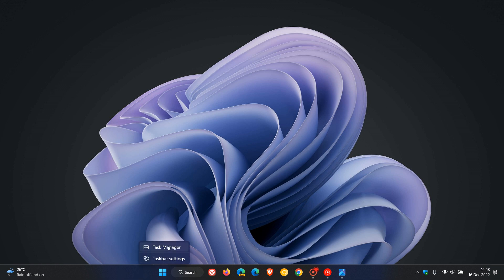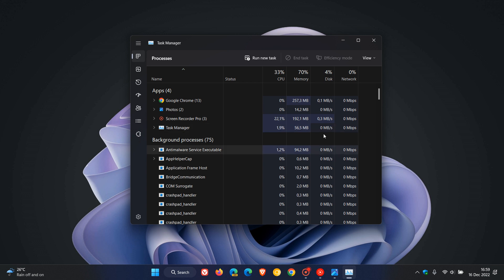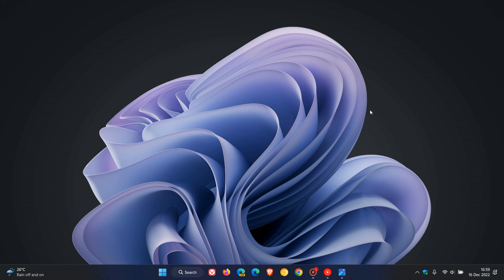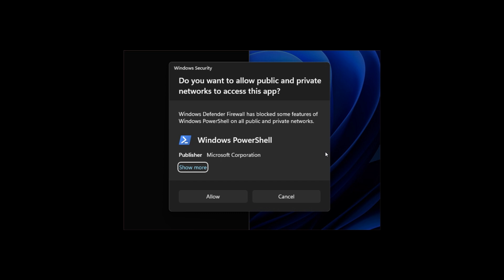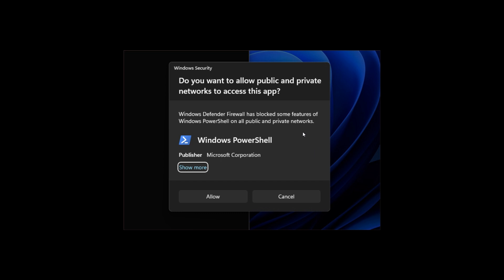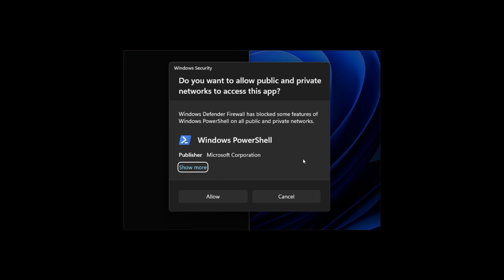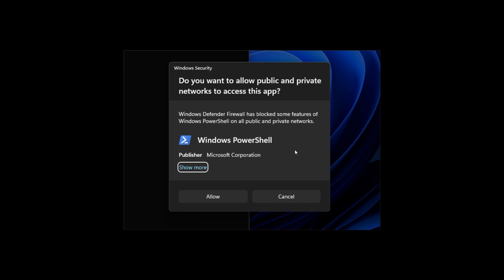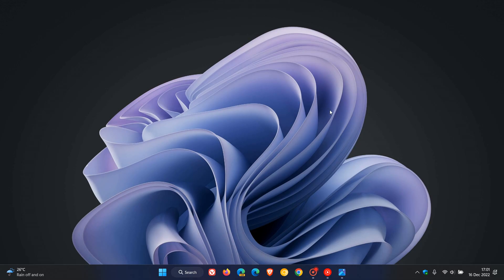Microsoft redesigns another legacy component of Windows 11 in Build 25267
Recently Microsoft released Dev Channel Insider Preview Build 25267 Microsoft has now updated build 25267's release notes to mention an updated Windows Firewall dialog box.